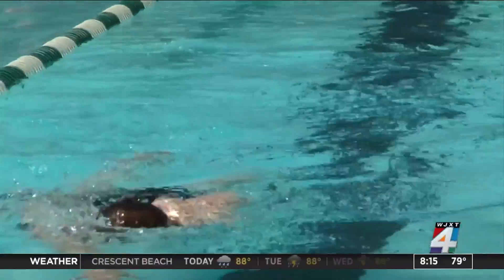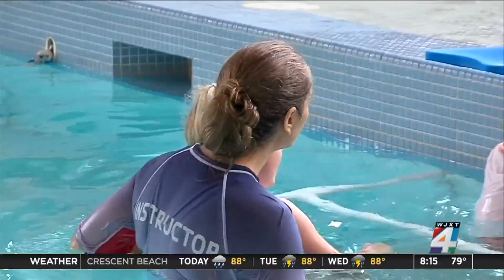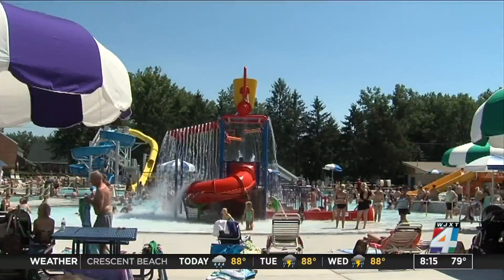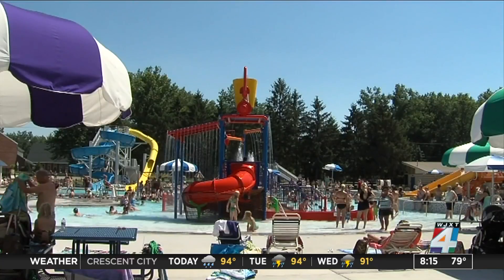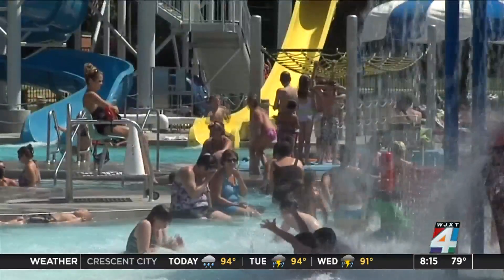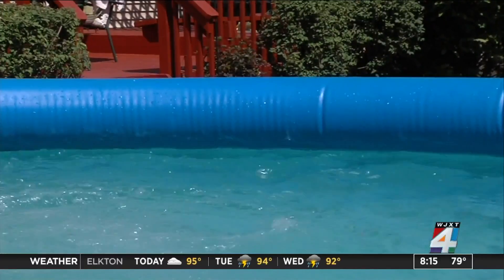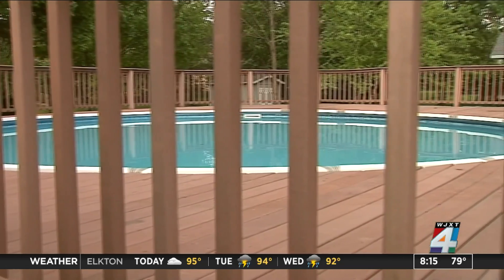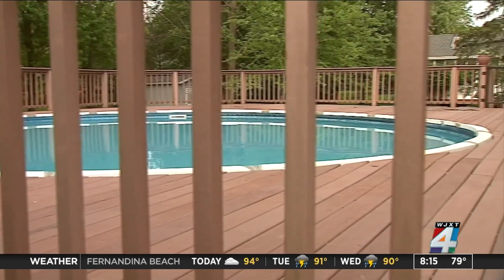Does pool water affect your skin and hair?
If you notice your hair or skin tends to feel more dry after swimming at the pool, chlorine from the water is likely to blame.